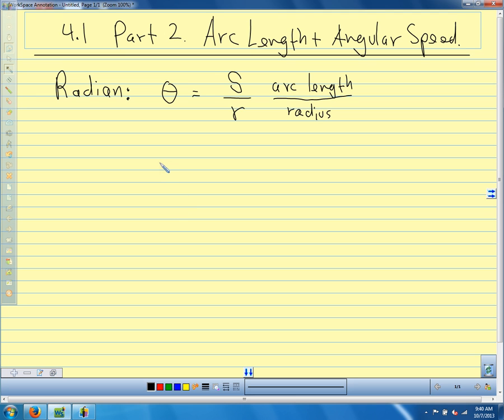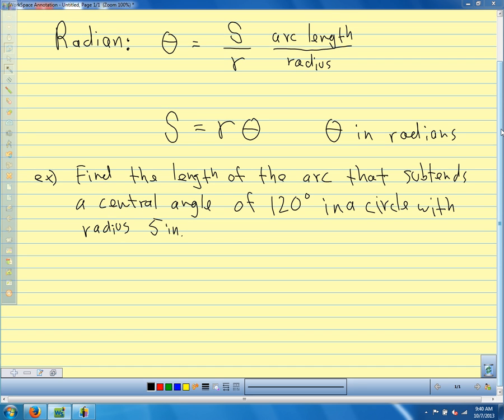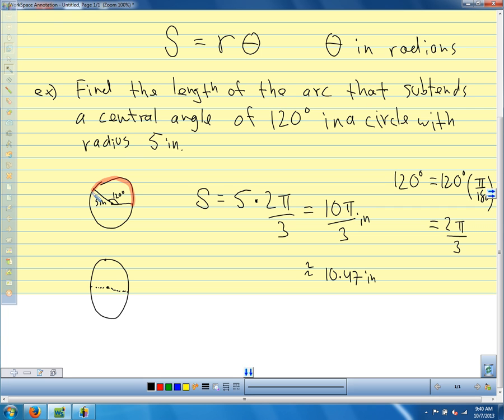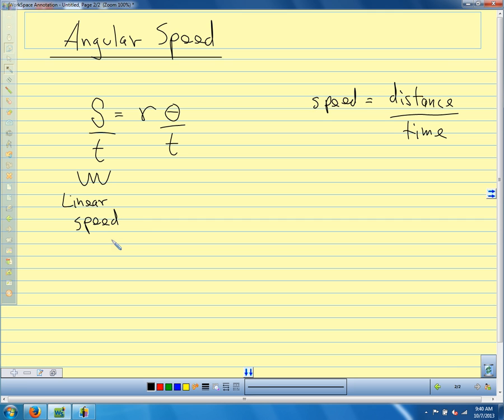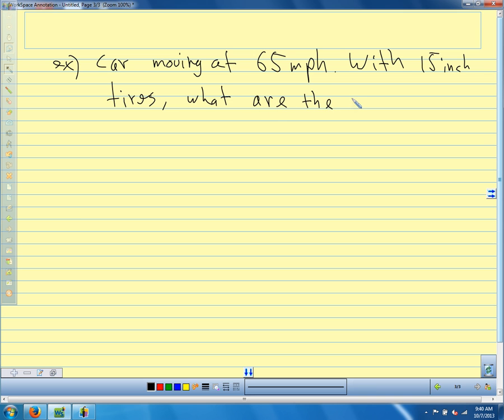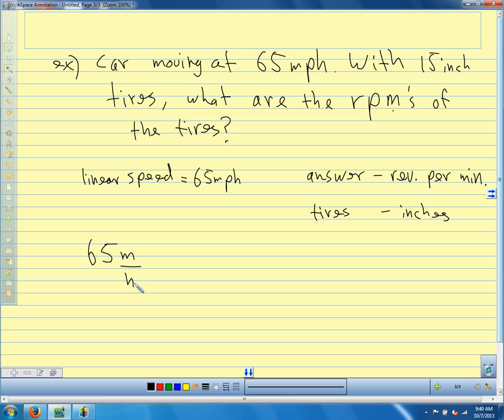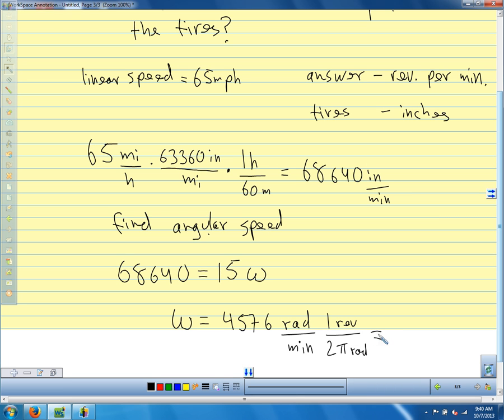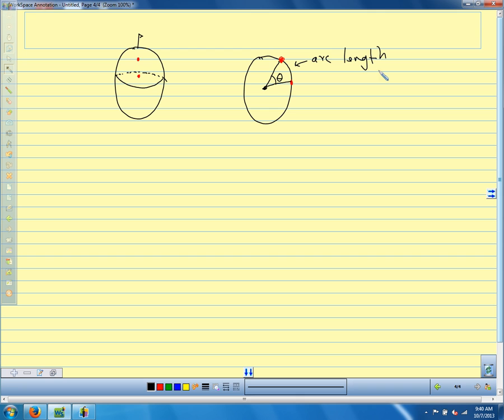Advanced Pre Calc 2013 4.1 Pt 2 Arc Length and Angular Velocity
Radians arc length and angular velocity